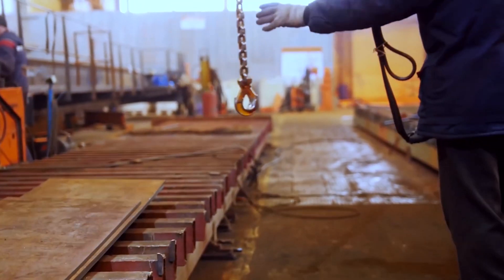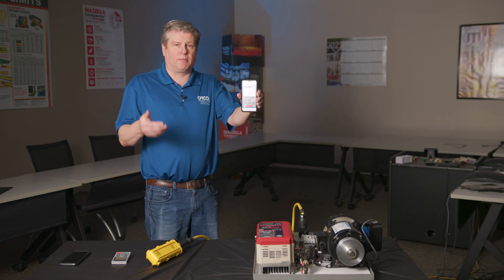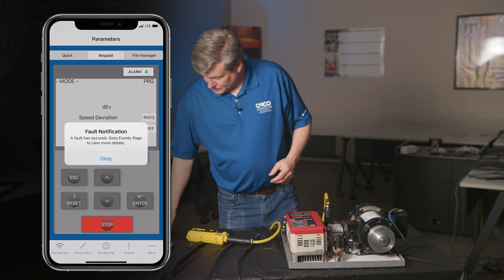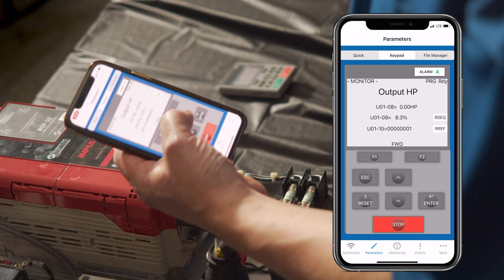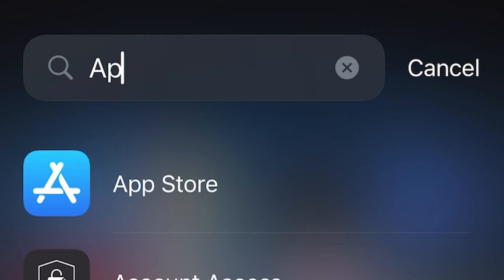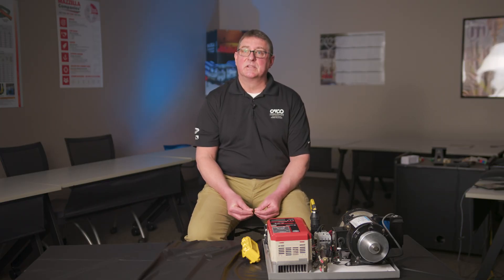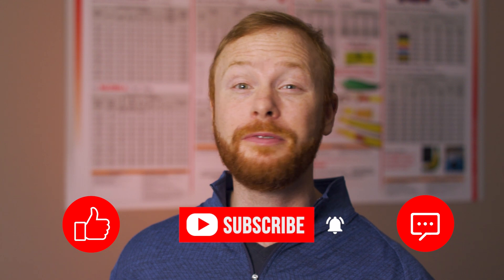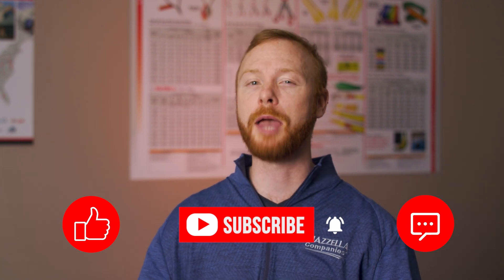Diagnose Your Crane From the Ground - An In-depth Look at CM's Intelli-Connect™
What if I told you that you could solve problems with your overhead crane without ever getting up in the air? We dive into Columbus McKinnon’s diagnostics device, the Intelli-Connect™.  A solution from CM's Automation Division that can enable quick and easy programming, maintenance, monitoring, and troubleshooting of overhead cranes and hoists all from an app on your phone!

FREE COURSE - Cranes 101 - Become a more informed buyer!

In this video
0:00 - Intro
1:01 - Introducing the Intelli-Connect™?
1:55 - What is the Intelli-Connect™?
3:11 - How does the Intelli-Connect™  work?
5:13 - What will I see on my phone?
7:54 - Who can use the Intelli-Connect™?
8:55 - What does the Intelli-Connect™ Mobile+ upgrade offer?
9:55 - Can I use Intelli-Connect™ across multiple mobile devices?
10:17 - Inspections and Maintenance
10:35 - What are the cons?
11:01 - Why consider the Intelli-Connect™?
12:57 - How can I learn more?
13:19 - Outro